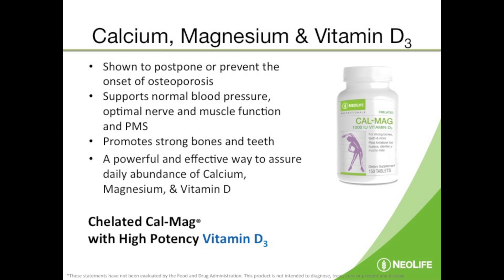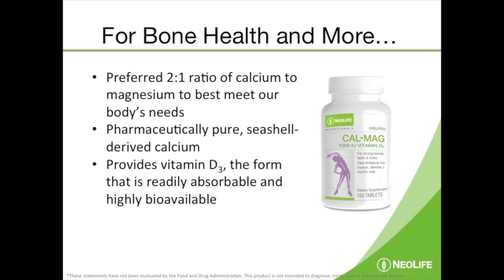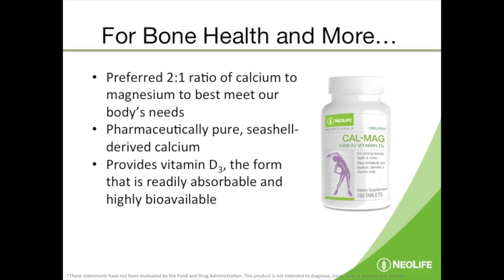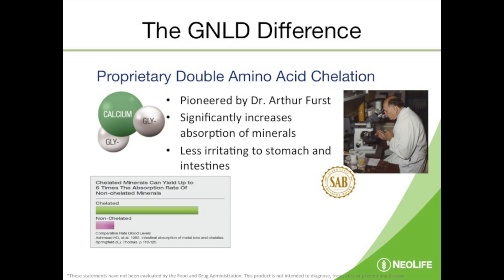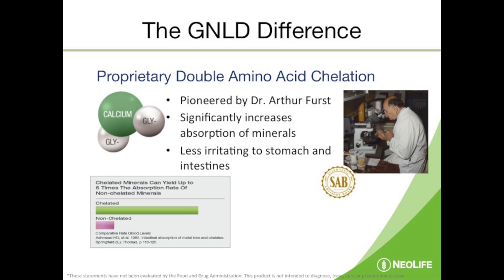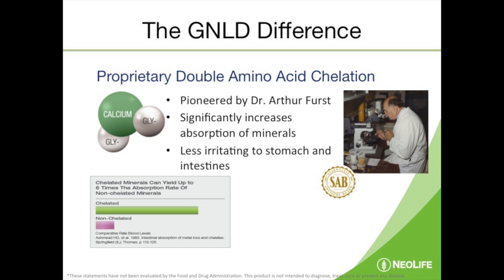Anjana Srivastava - Calcium, Magnesium, Vitamin D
Anjana Srivastava, SAB member and vice president of science and technology reviews the deficiency of crucial minerals magnesium and calcium in the western world and the superiority of chelated, whole food calcium- magnesium with vitamin D as a solution.